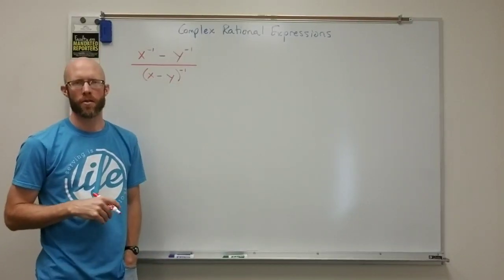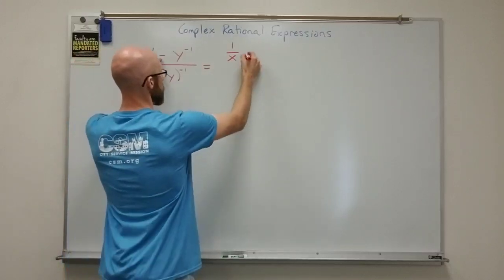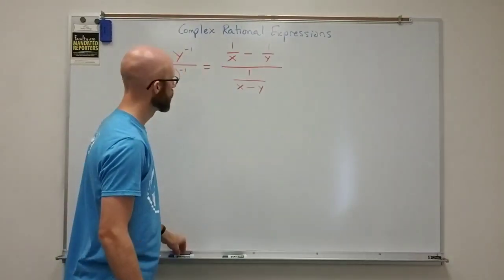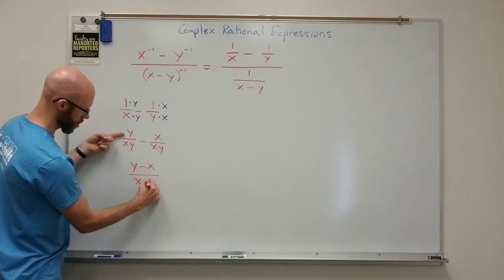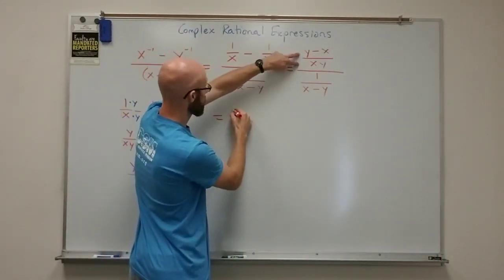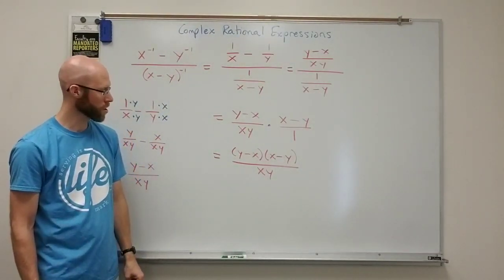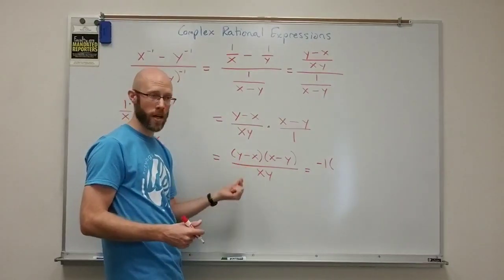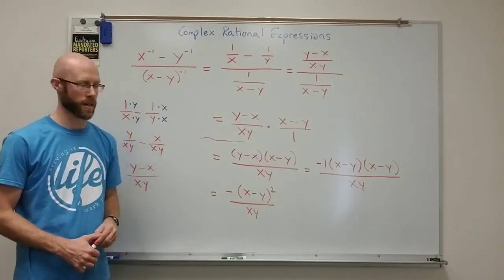Int Alg 6.3 Complex Rational Expressions Part 2